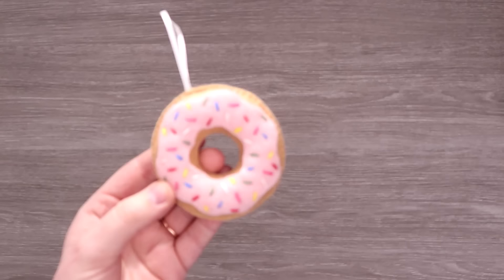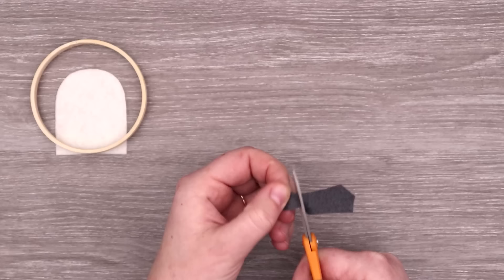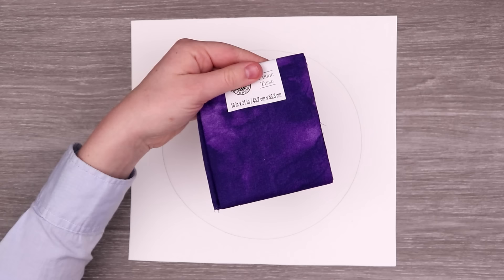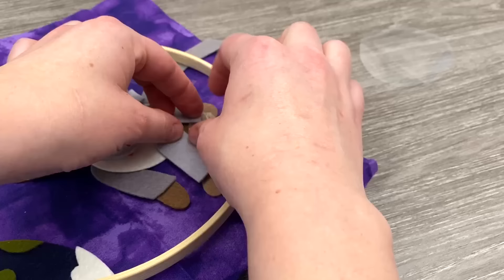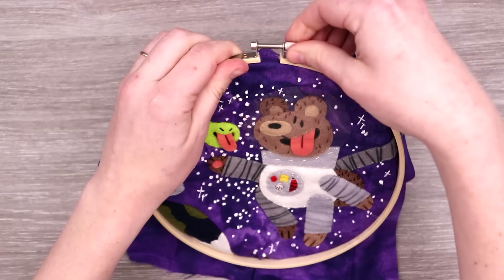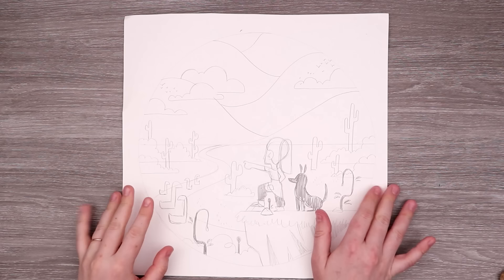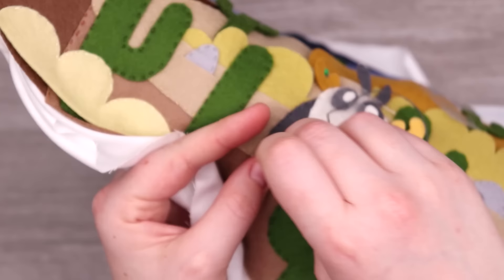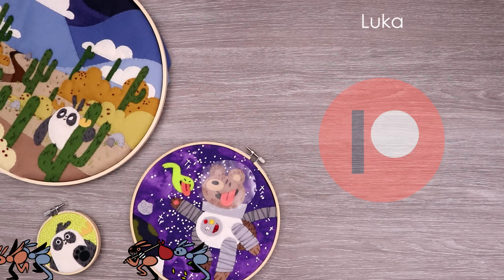ILLUSTRATING with FELT?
I love to sew ornaments, cacti, weird puppet bodies... anything! But can I ILLUSTRATE... by sewing? Let's find out!

MATERIALS USED:

Kneaded eraser
Felt
Embroidery Thread
Embroidery Loops